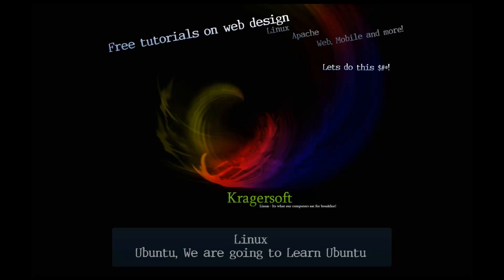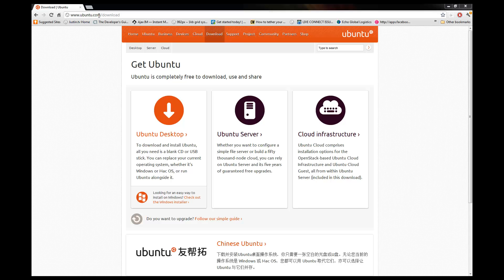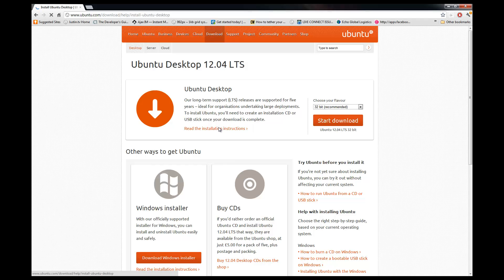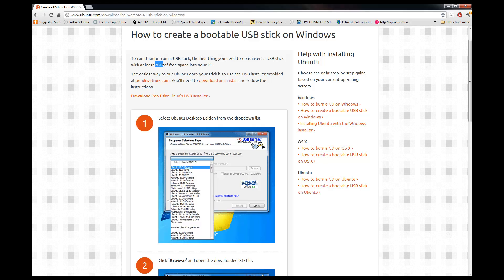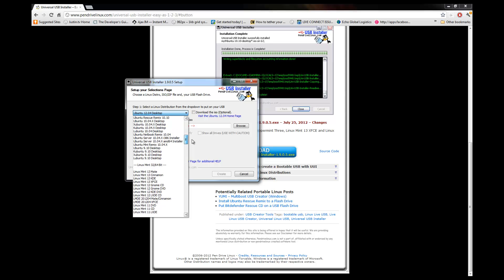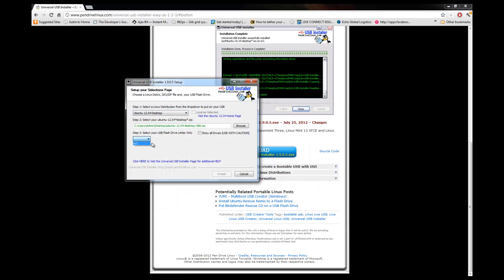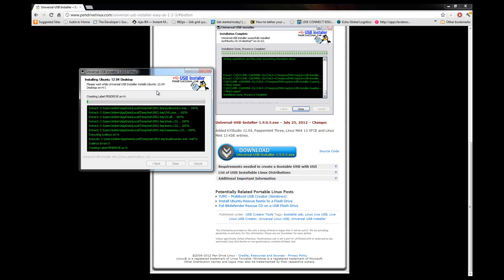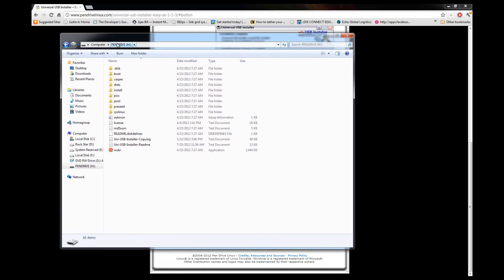Getting started with Ubuntu part 1 - The Setup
We cover how to download Ubuntu from the internet and set it up on a thumb drive for installation!